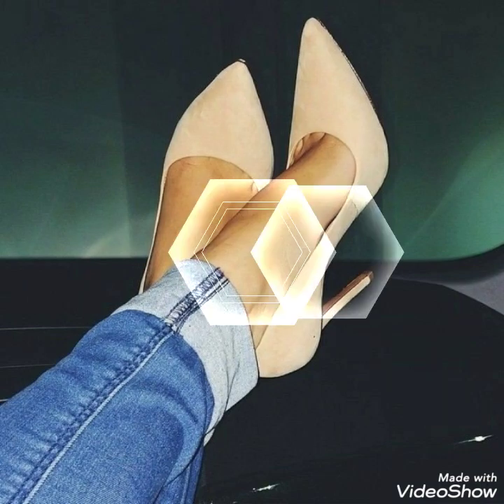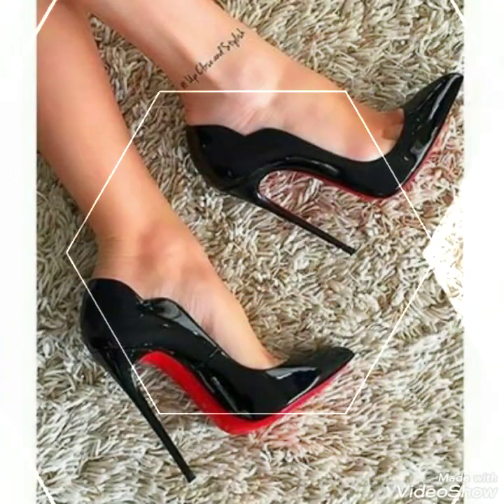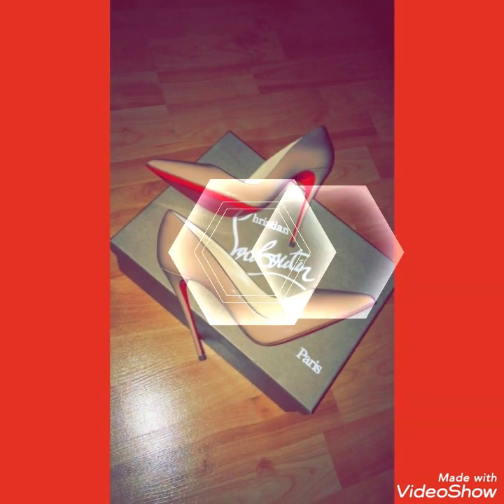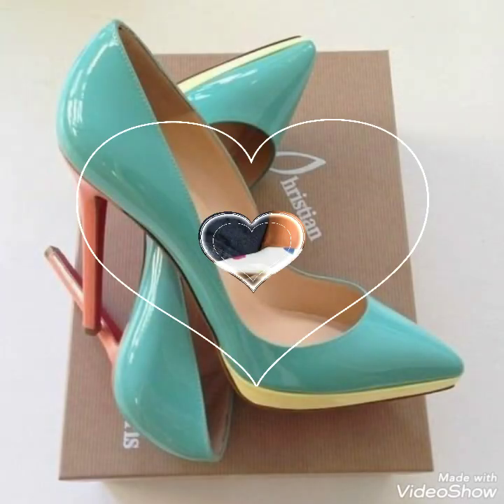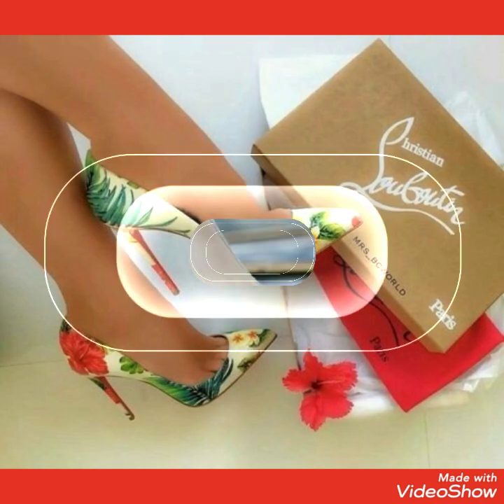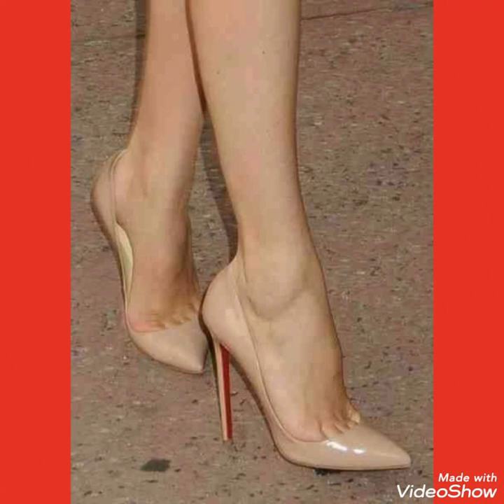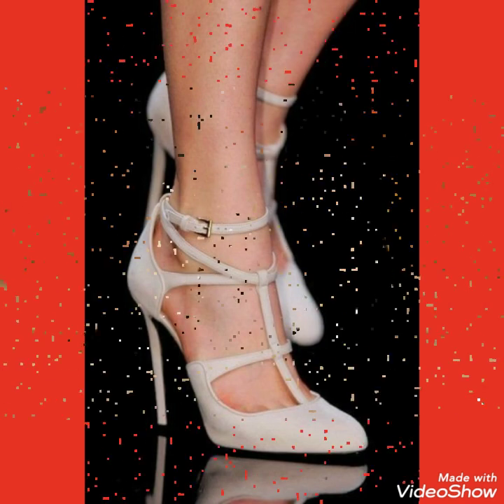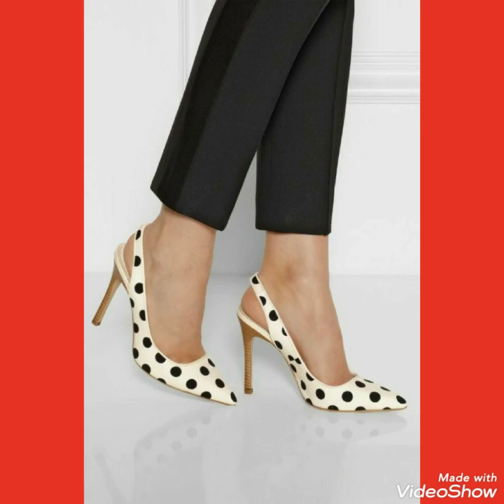Marvelous pumps images for ladies #2022